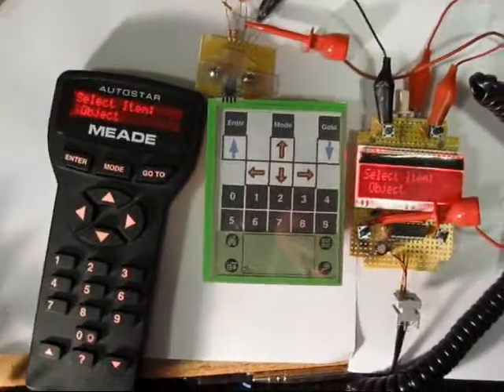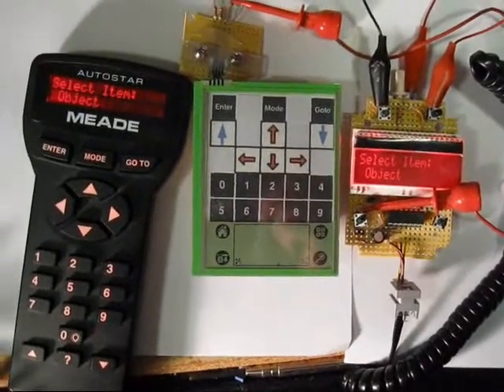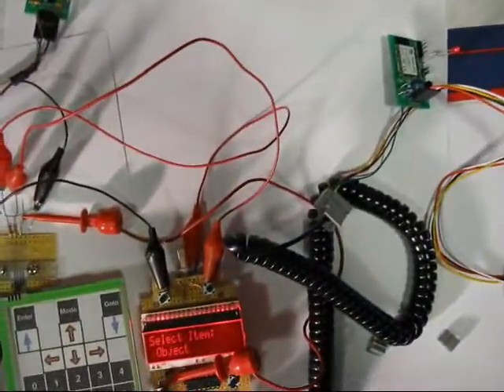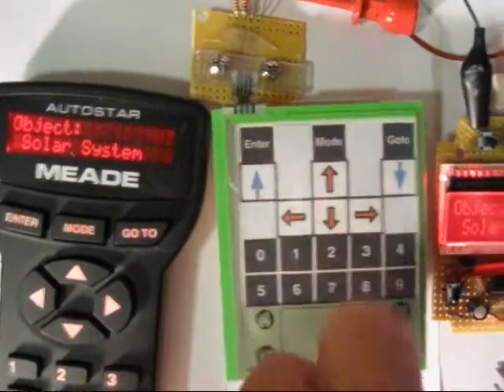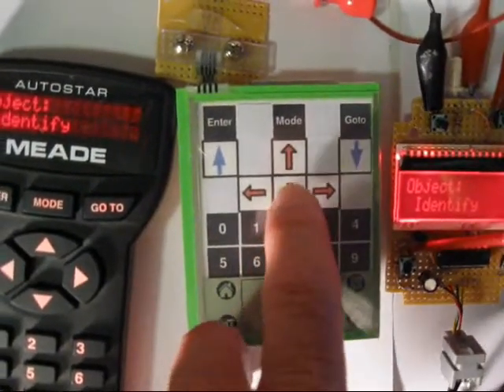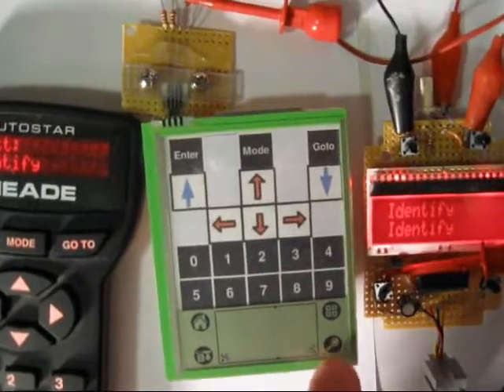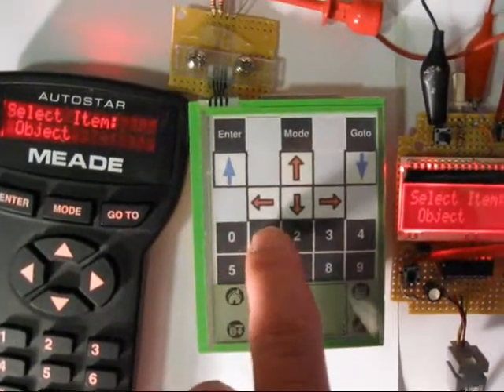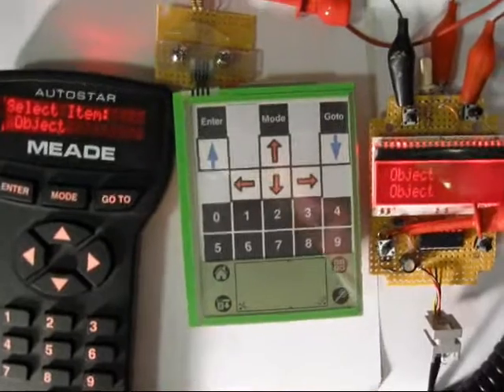Touch panel; input for Meade 497 'smart' dumb handbox adapter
Wireless bluetooth between a 497 controlled scope and a smart handbox for wireless handbox control of the telescope.